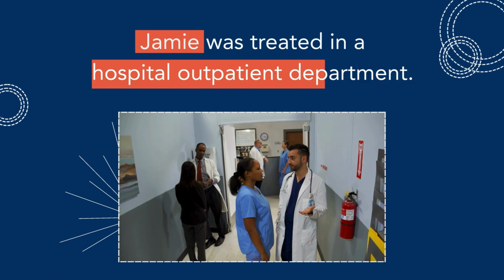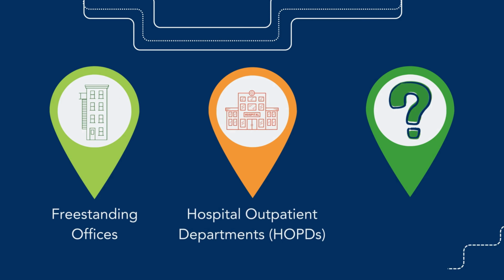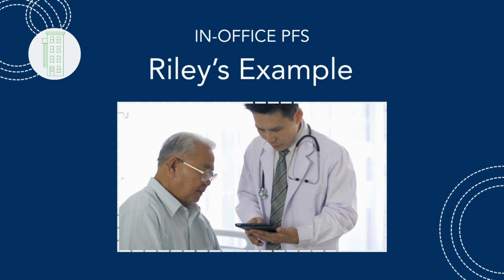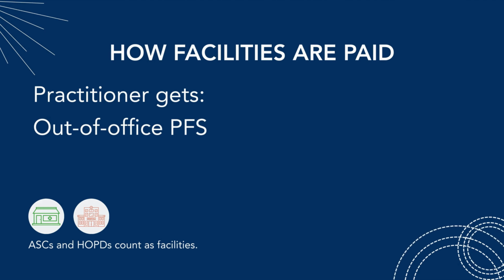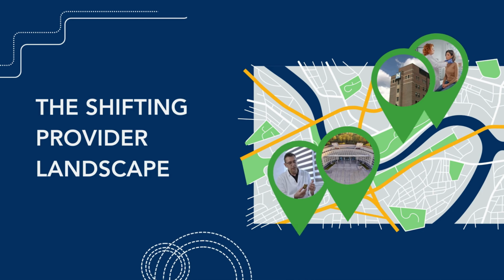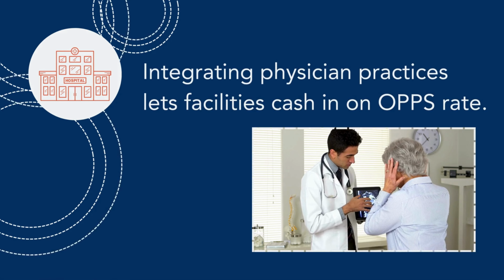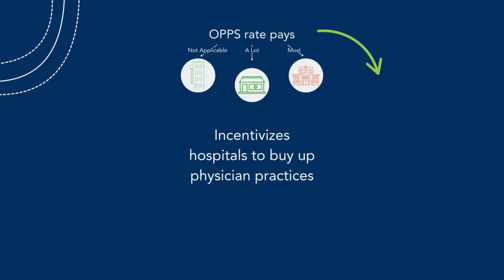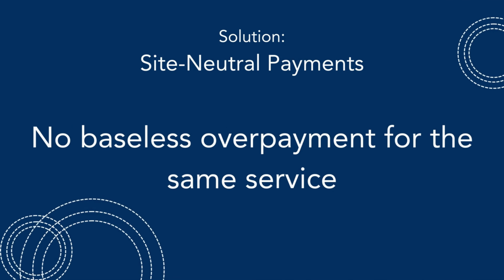Medicare Site Neutrality: A More Rational Payment System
Two people with Medicare go to the doctor for the same issue. They have identical procedures, but one gets a bill for thousands of dollars more than the other. Why would this happen? Location, location, location.

In this video, we explain why the same care can come at drastically different costs for both Medicare beneficiaries and the Medicare program itself. We also offer site neutrality as a common-sense solution to bring down arbitrarily inflated health care costs for Medicare and the people it serves.

This video is part of a policy series about Medicare sustainability.

This work was supported in part by Arnold Ventures. Medicare Rights Center maintains full editorial control over all of its policy analysis and communications activities.

00:00 - 01:00 Introduction to Jamie, Riley, and the Problem
01:01 - 01:31 Different Locations Where Health Services Are Given
01:32 - 02:04 The Physician Fee Schedule (PFS)
02:05 - 02:28 The In-Office PFS (Riley's Example)
02:29 - 03:33 The Out-of-Office PFS and the OPPS (Jamie's Example)
03:34 - 04:34 The OPPS Rate: Driving Practitioner Consolidation
04:35 - 05:04 Impacts of Consolidating Physician Practices
05:05 - 05:50 Summarizing the Cycle
05:51 - 06:41 Site Neutrality: A Common-Sense Solution